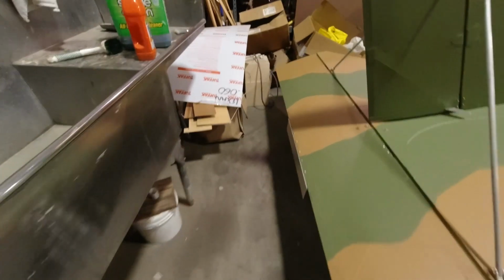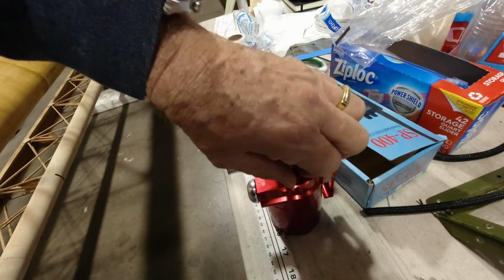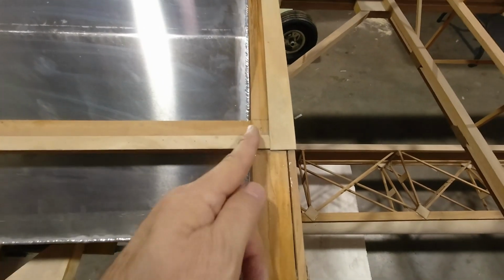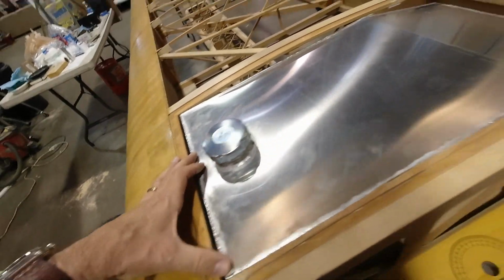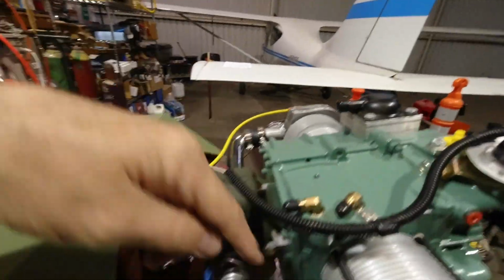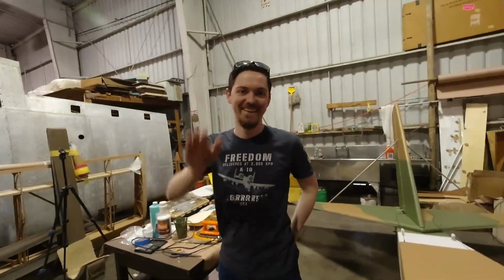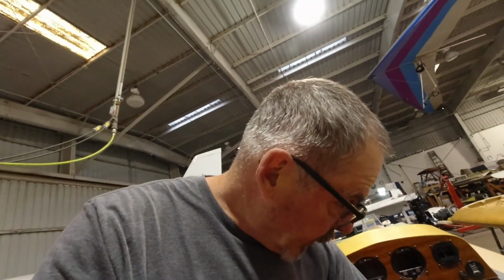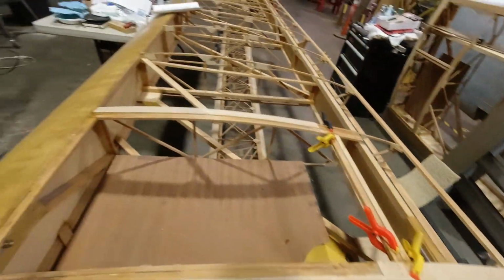Minimax 1100r Wood Aircraft Build Ep 172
In Minimax 1100r Wood Aircraft Build Ep 172 I work on the fuel tank of the right wing and get a couple of other tasks completed with the kelp of Parker.